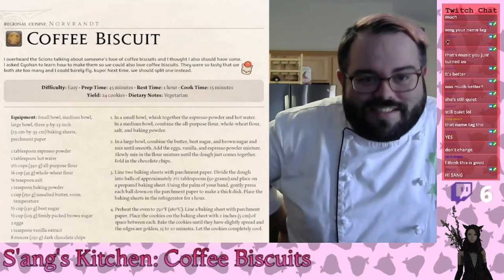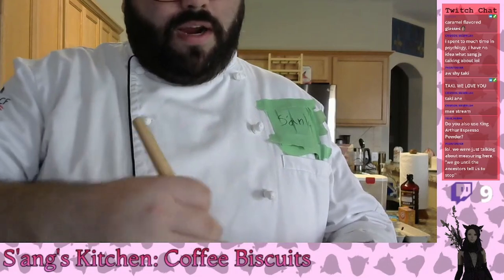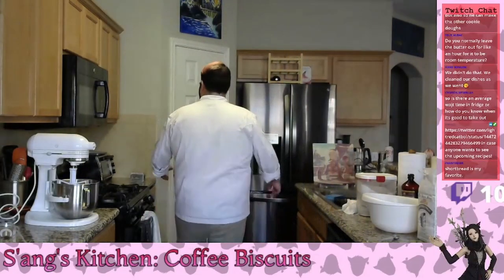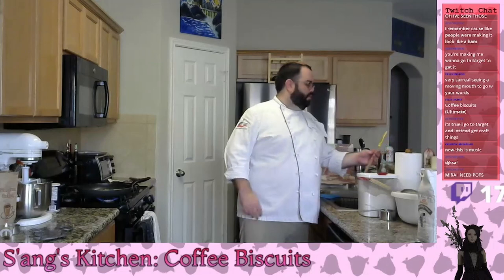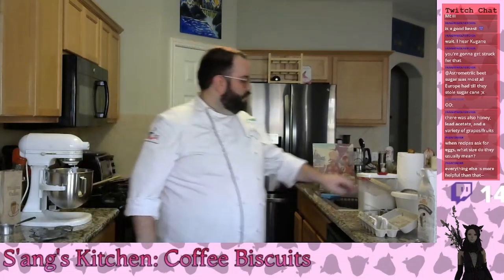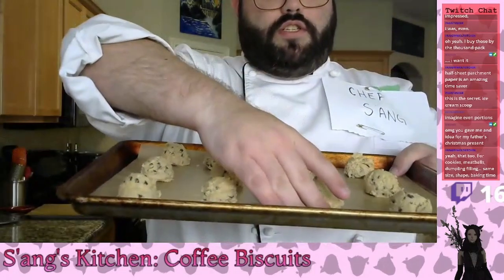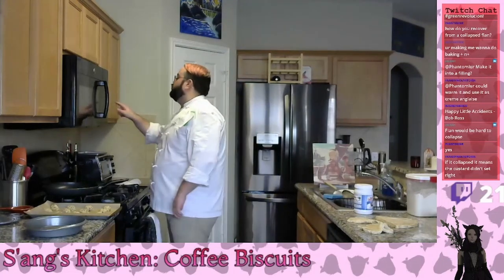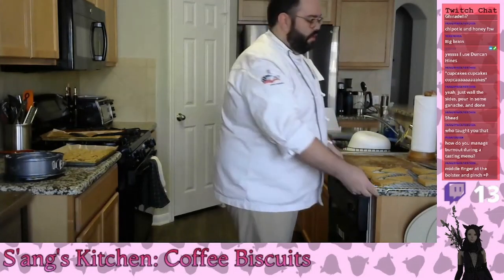Sang's Kitchen: Coffee Biscuits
Making the Coffee Biscuits from the FFXIV Cookbook along with two variants. One more traditional to the region, the other a recipe appropriate for a level 76 culinarian.